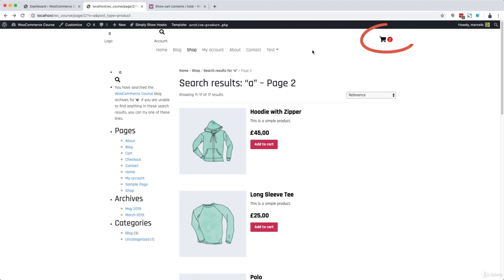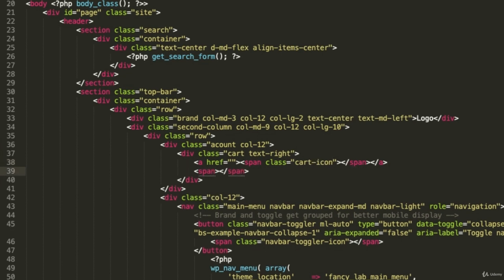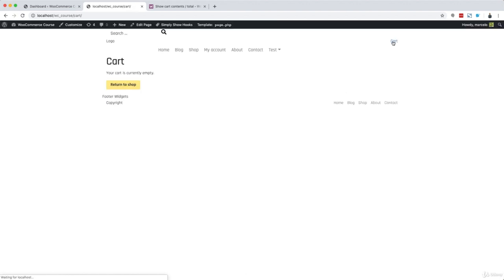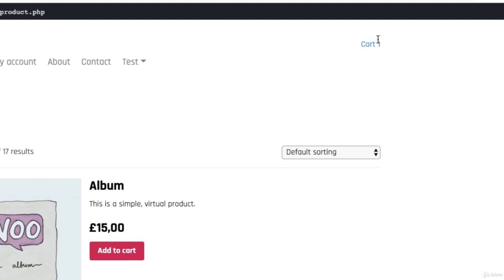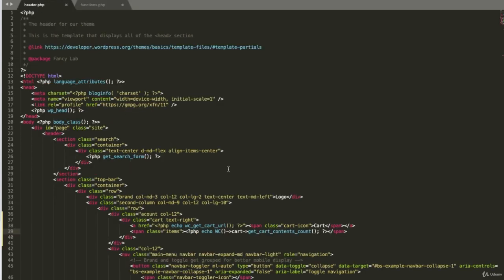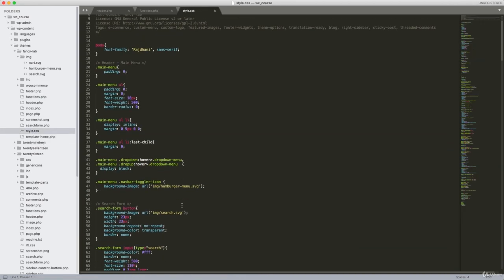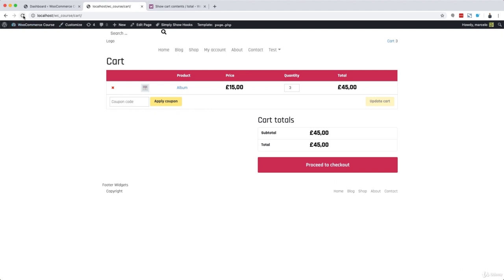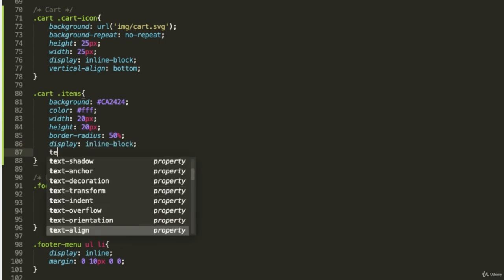040 Including a shopping cart